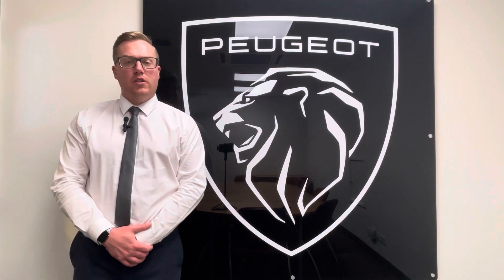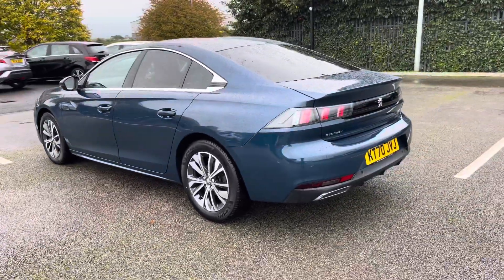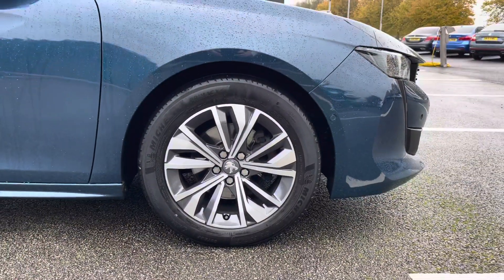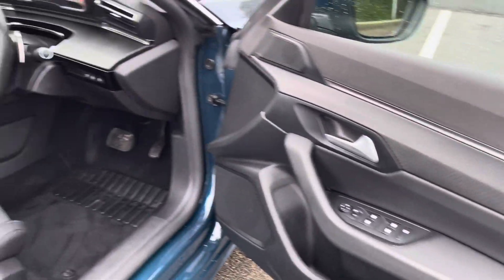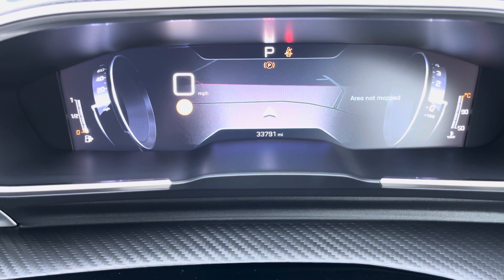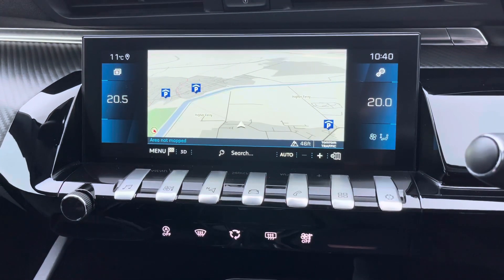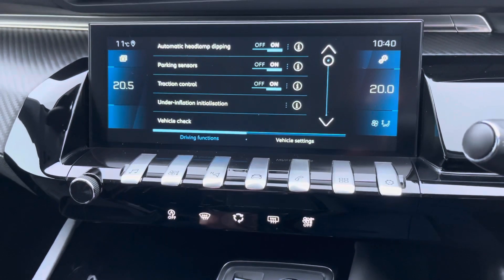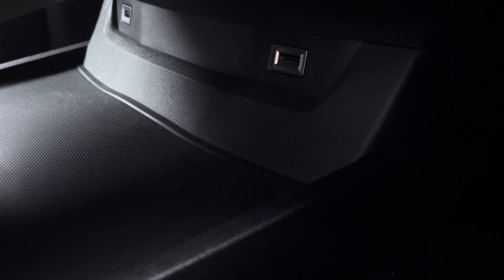Approved Used Peugeot 508 1.5 BlueHDi Allure Fastback | Swansway Chester Peugeot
Approved Used Peugeot 508 1.5 BlueHDi Allure Fastback EAT Euro 6 (s/s) 5dr

Registration Number: KT70 JVJ
Gearbox: Automatic
Fuel Type: Diesel
Colour: Celebes Blue
Mileage: 33,790

Highlight features include:
- 17" Merion Diamond Cut Two Tone Alloy Wheels
- PEUGEOT i-Cockpit - 10in Capacitive Colour Touchscreen
- Visio Park 1 - 180 Degree Colour Reversing Camera
- Mirror Screen with Apple CarPlay and Android Auto
- Automatic Dual Zone Climate Control